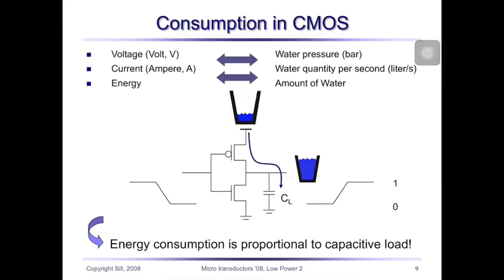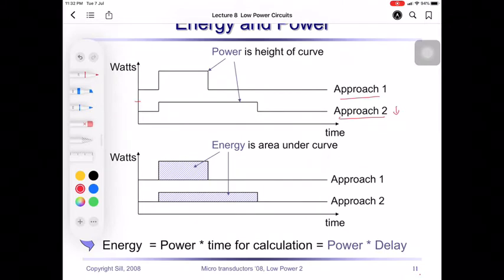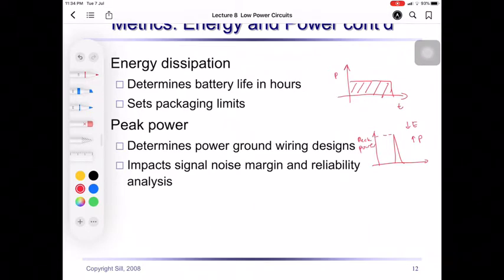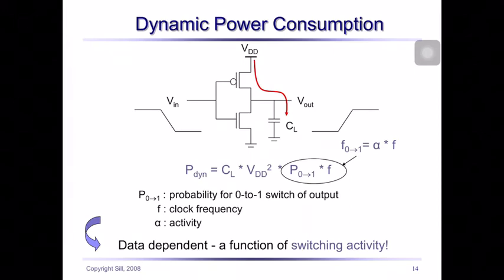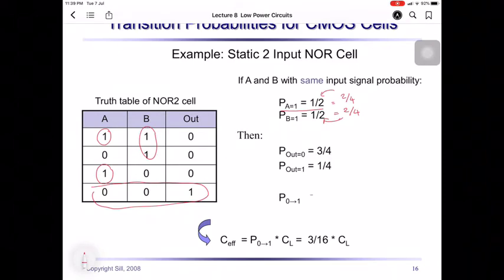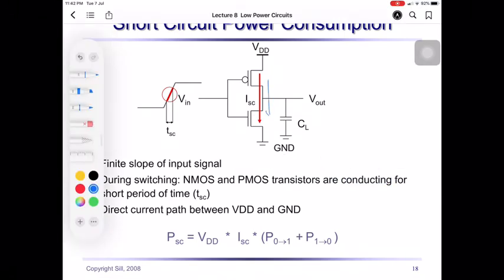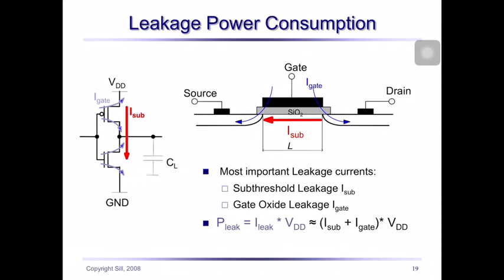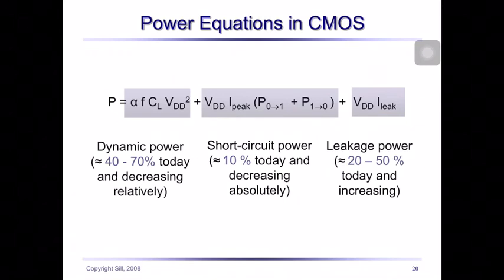Low Power Circuits 2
Low power circuits part 2: Describes the different components of power in a circuit